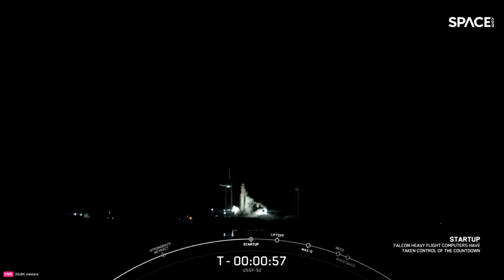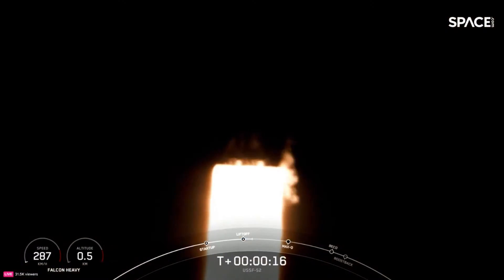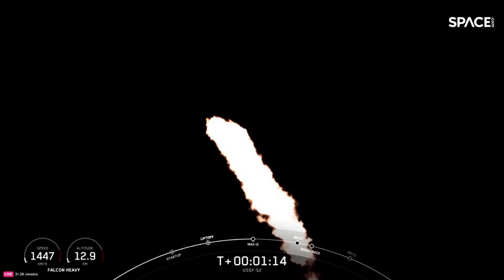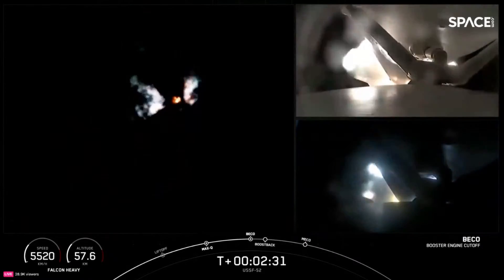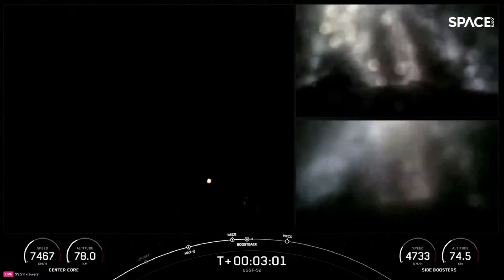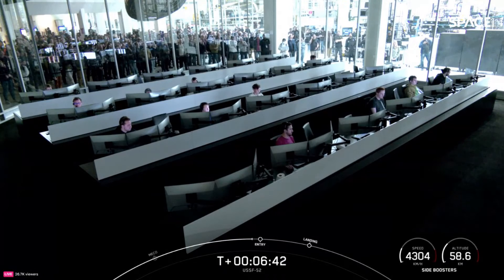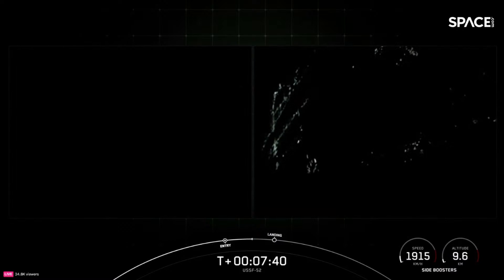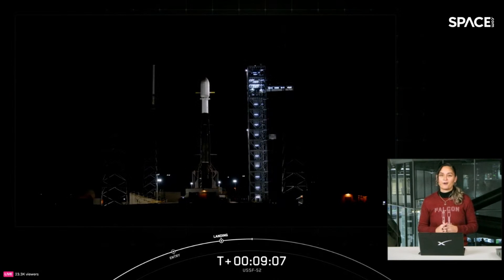Replay! SpaceX Falcon Heavy launches secretive X-37B space plane, nails landings in Florida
A SpaceX Falcon Heavy rocket launched the X-37B space plane for the U.S. Space Force on Dec. 28, 2023 at 8:07 p.m. EST (0107 GMT Dec. 28). Full Story

"The X-37B is a spaceplane that has launched several classified long-duration missions in space, but it is unclear why it is launching on the more massive Falcon Heavy as opposed to the workhorse Falcon 9 that SpaceX has launched it on before," according to Space.com.

Broadcast courtesy SpaceX